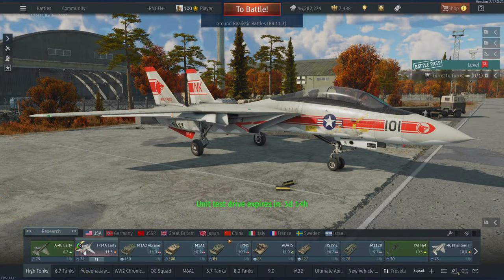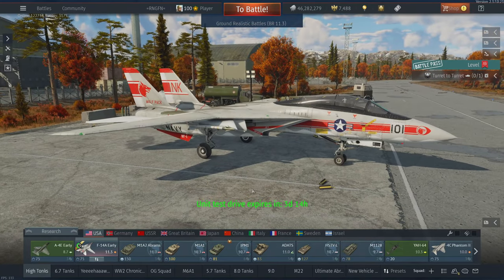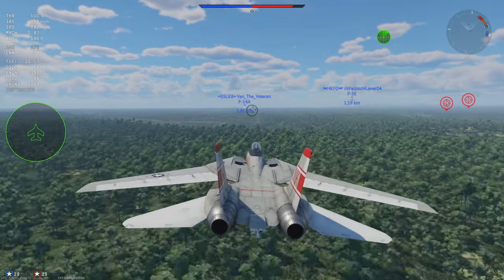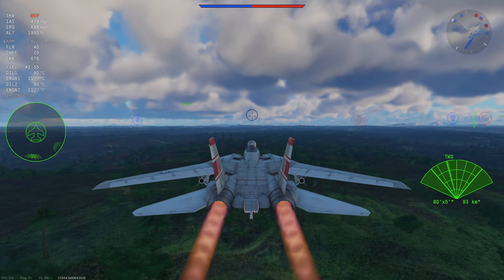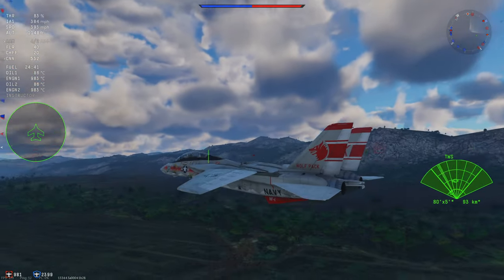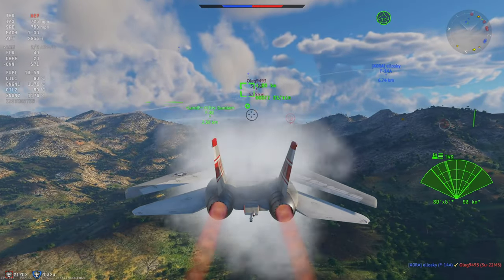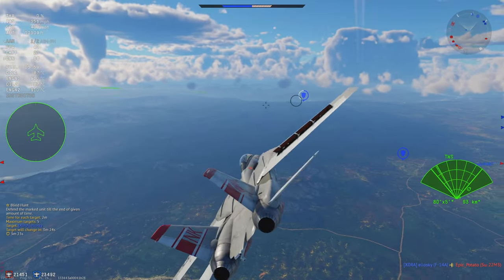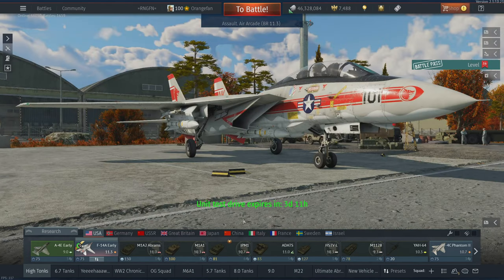War Thunder - The F-14A Tomcat, In Air RB (Plus A Little Air Assault Arcade)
The legendary fleet defense interceptor, the Grumman F-14A Tomcat, has arrived in War Thunder with the "Danger Zone" update. This means the first fourth generation fighter, and the only aircraft carrying AIM-54 Phoenix missiles in addition to AIM-7F Sparrow and AIM-9H Sidewinders. With the addition of the AWG-9 air intercept radar with a unique (so far for War Thunder) Track-While-Scan mode, which is used for guiding multiple AIM-54 Phoenix missiles at once. It's also got maneuverable dogfight missiles in the AIM-7F Sparrow and AIM-9H Sidewinder for close-in battles. Pair all of that up with the maneuverability of swing wings, and the ever-reliable M61 Vulcan cannon, and you've got a real winner of a top-tier jet fighter!

0:00 A Wild Test Drive Appears!
0:13 Intro
0:57 Hangar Look / Modifications / X-Ray View / Camouflages
6:35 Battle #1 (Stock/2x AIM-9D Sidewinders)
11:55 Battle #2 (Spaded/4x AIM-7F Sparrows, 2x AIM-54 Phoenix, 2x AIM-9H Sidewinders)
24:11 Air Assault Arcade Shenanigans (Phoenix Barrages)
28:53 Closing Thoughts
30:49 Thanks For Watching!